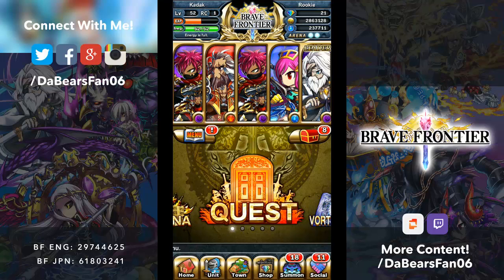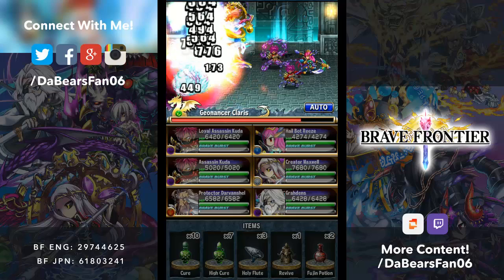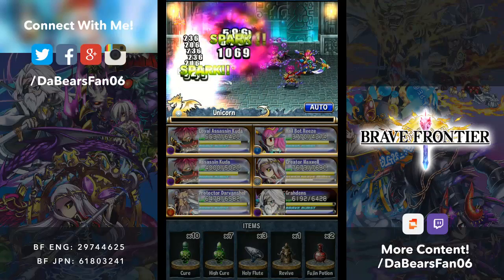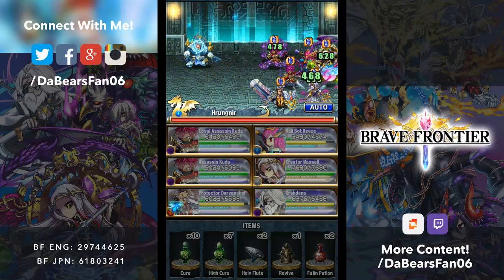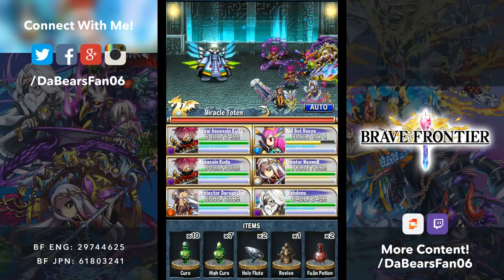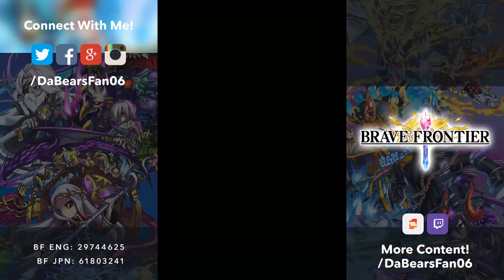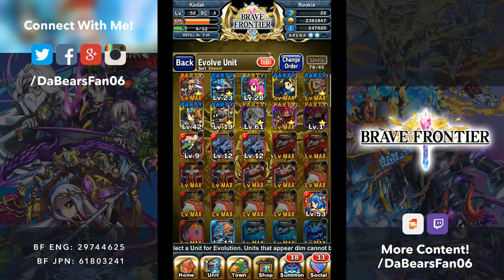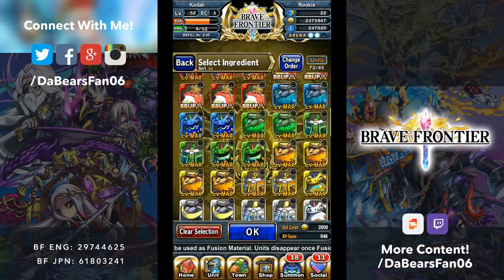Brave Frontier F2P Episode 6: First 6 Star!!!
Finally Totem Vortex day! We will take on the Miracle totem vortex and evolve our first 6 star unit!

DOT Invite Id 4w51 to get a free rare! Put in the code after you finish the first level!